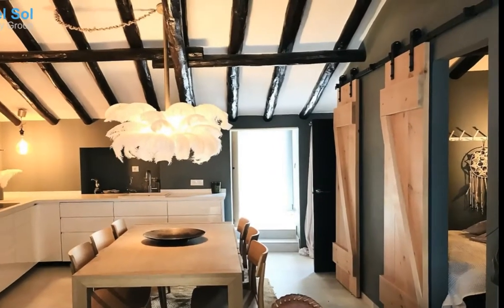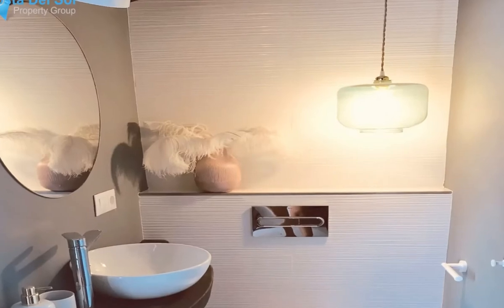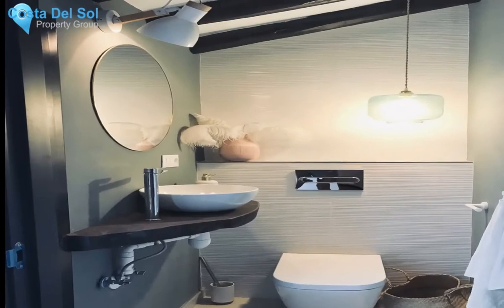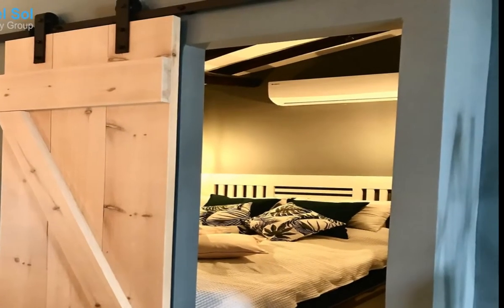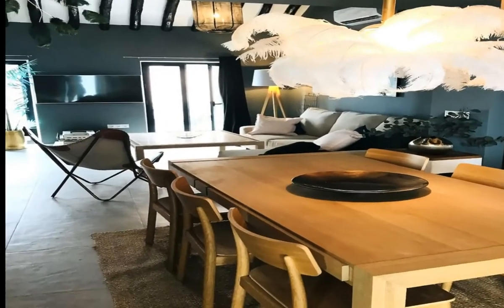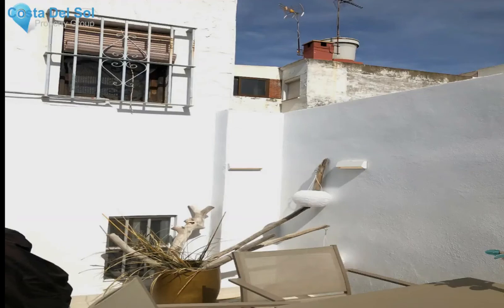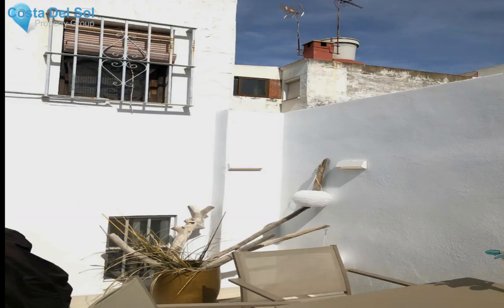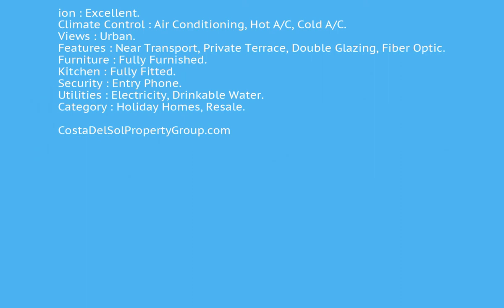2 Bedrooms Top Floor Apartment in Estepona, Costa Del Sol FOR SALE € 299,000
2 Bedrooms Top Floor Apartment in Estepona, FOR SALE € 299,000
TURN KEY APARTMENT! You will rarely find such a well thought out, smart and practical accommodation as this nice apartment in the Old Town of Estepona. It is newly renovated and the owner's genuine feeling and knowledge of interior design and is visible in all the fine details and solutions. Creating space in a smart way is a great asset when you only have a few square meters to work with. And through this endowment no less than two bedrooms, a bathroom, a guest toilet, living room with workplace and open kitchen and a terrace have managed to be planned - and it still feels airy! You have that ceiling height to thank for that! The lovely height in the living room and kitchen is right up to the ceiling with visible beams that add to the charm. Two French doors facing the street let the sun in to the south. The kitchen is fully equipped with all machines. Of course, there is also cold / hot air conditioning. And the nice terrace that lies between the houses provides both wind protection and privacy, here you can barbecue and enjoy the tranquility. The apartment is sold with all furnishings!
If you want to live in a picturesque setting with cobbled streets, flower pots on the walls and a vibrant city life all around with small shops, such as a fish shop, butcher, bakery this is the idyll for you! Furthermore, it is only 5-6 min walk down to the beach and the sea! Estepona's old town is more genuine and less bling-bling than any other place on the Costa del Sol!Top Floor Apartment, Estepona, Costa del Sol.
2 Bedrooms, 2 Bathrooms, Built 59 m², Terrace 8 m².

Setting : Town, Close To Shops, Close To Schools, Close To Marina.
Orientation : South.
Condition : Excellent.
Climate Control : Air Conditioning, Hot A/C, Cold A/C.
Views : Urban.
Features : Near Transport, Private Terrace, Double Glazing, Fiber Optic.
Furniture : Fully Furnished.
Kitchen : Fully Fitted.
Security : Entry Phone.
Utilities : Electricity, Drinkable Water.
Category : Holiday Homes, Resale.
Near Transport;Private Terrace;Double Glazing;Fiber Optic
Town;Close To Shops;Close To Schools;Close To Marina